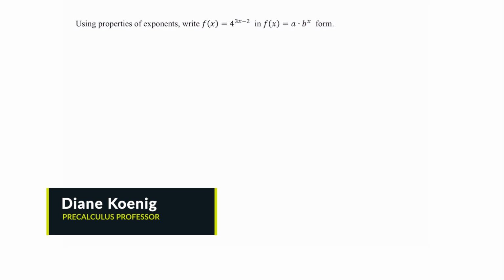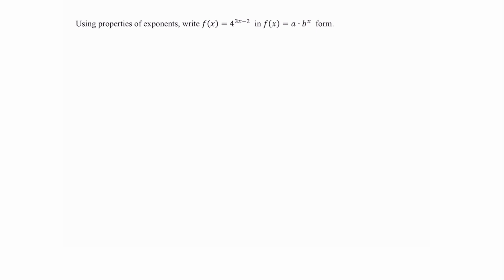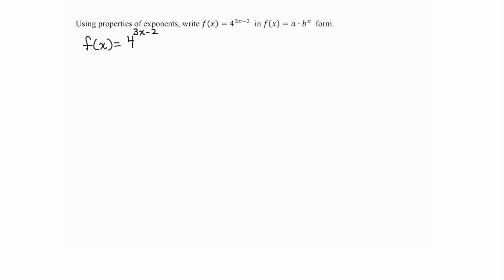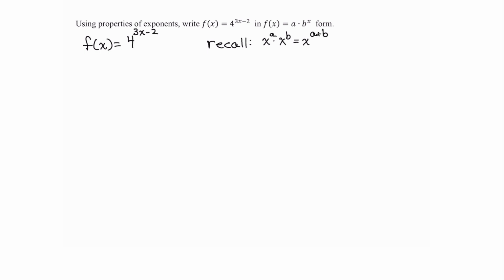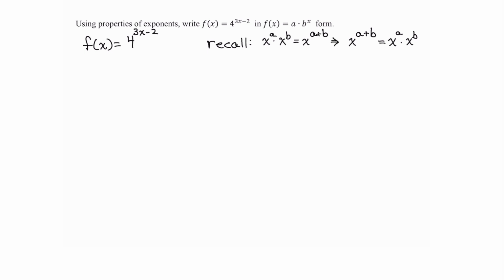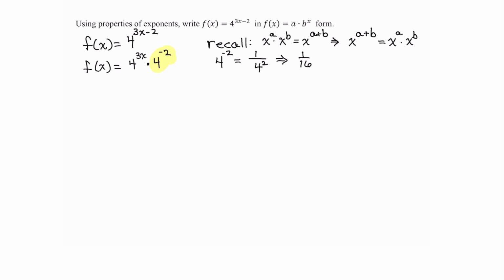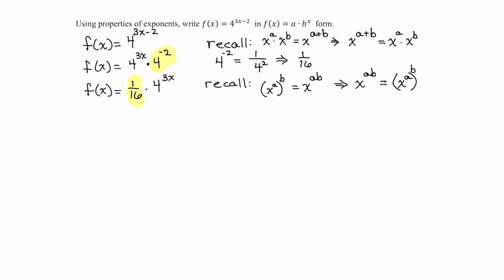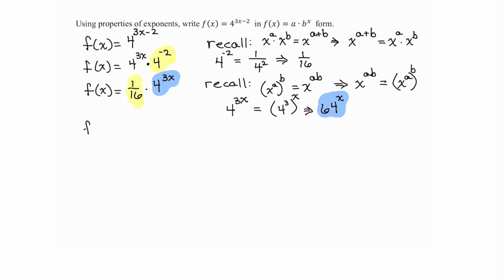Writing a Function in Exponential Form | Sophia Learning Tutorials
In this video, learn how to write a function in exponential form through one of Sophia learnings many free tutorials. Check out more at our channel here - or try one of our courses for free and learn more about Sophia learning with no credit card required!